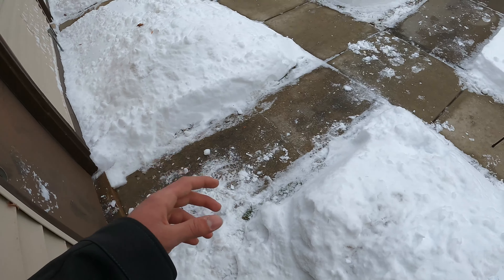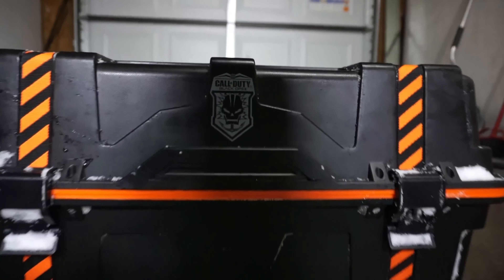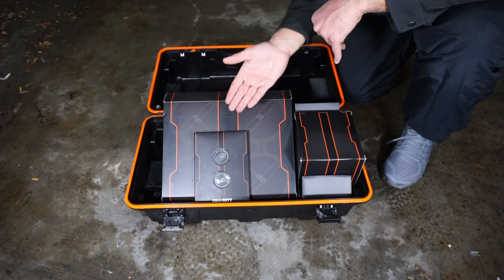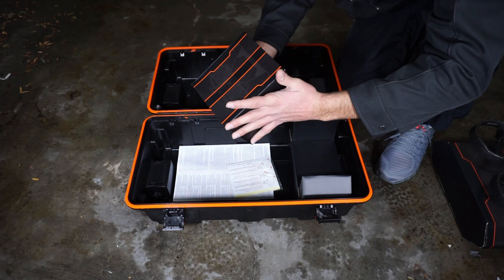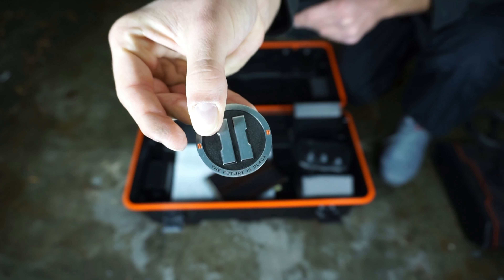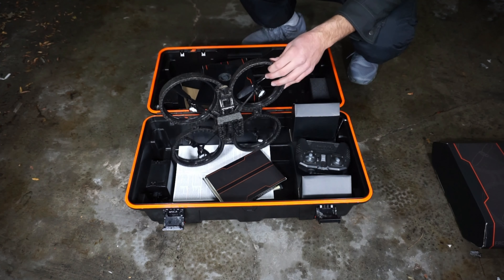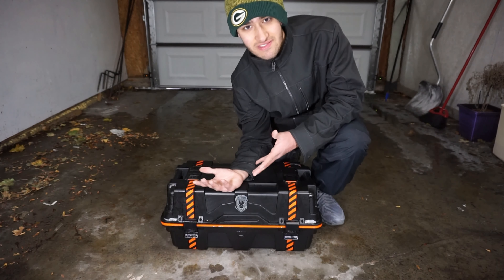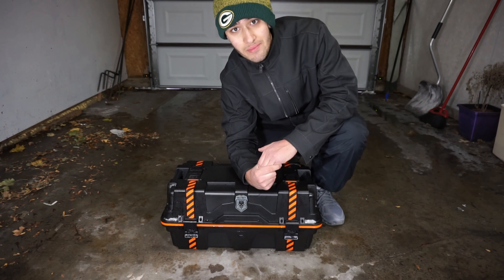Unboxing the Call Of Duty Black Ops 2 Special edition care package, 8 years later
Today I unboxed the call of duty black ops 2 special edition care package. But it’s been 8 years since it’s been released... still cool tho because it’s the best call of duty of all time.